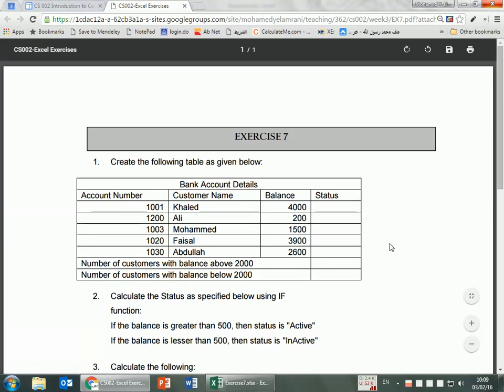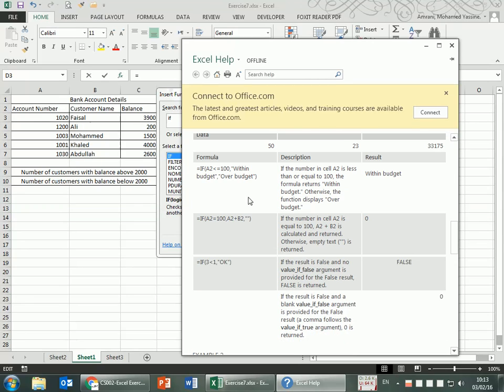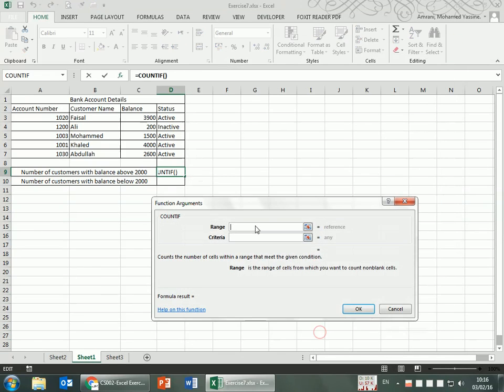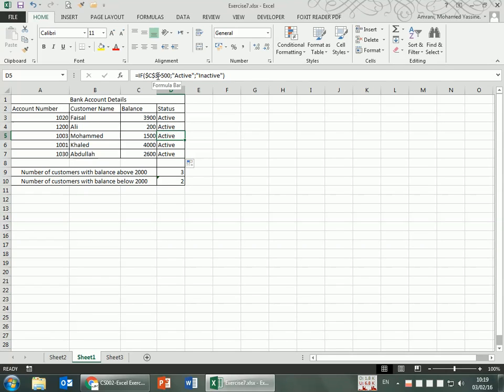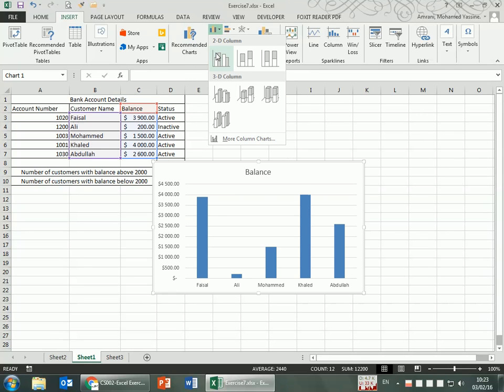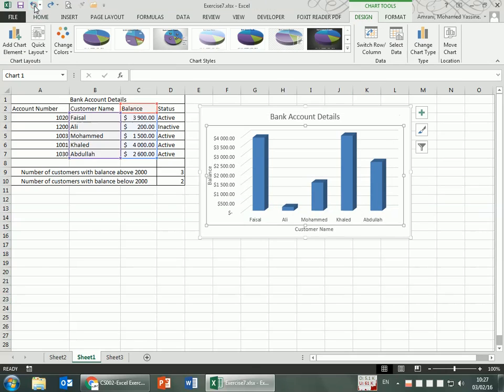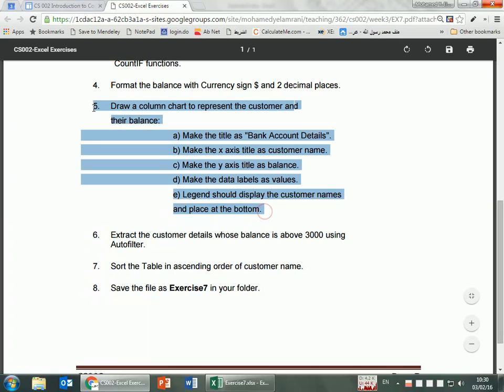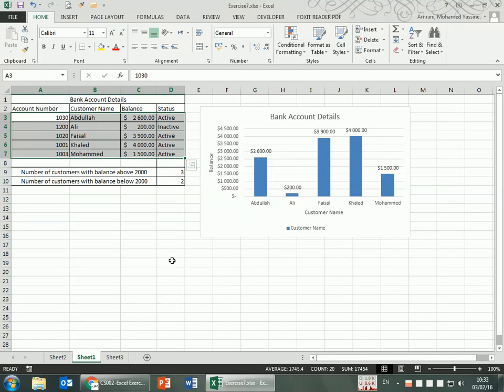362 CS002 Graphs Ex7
Week3 cs002 111 ex7